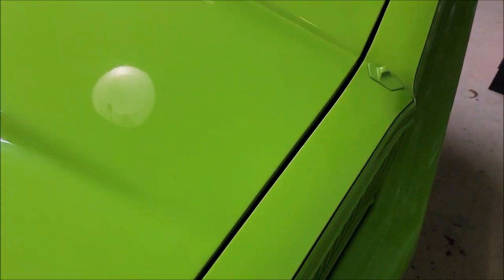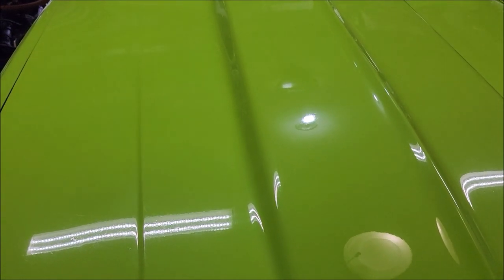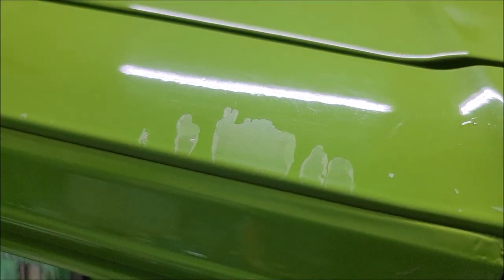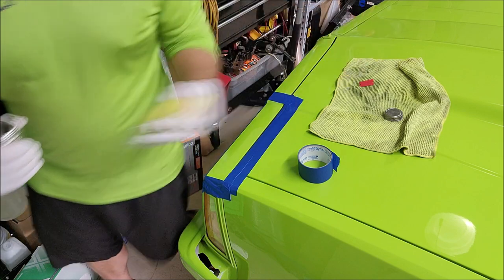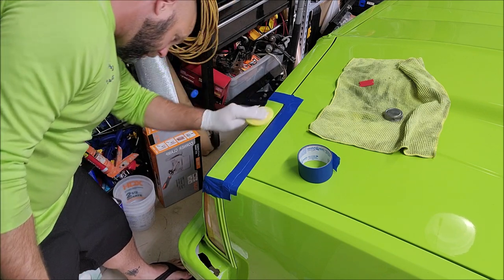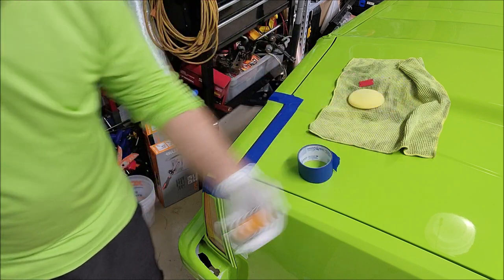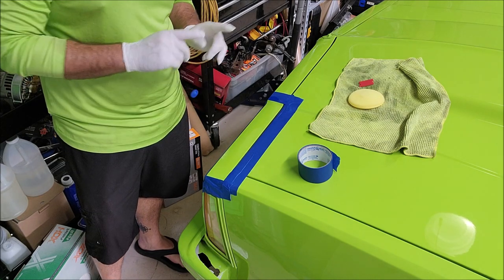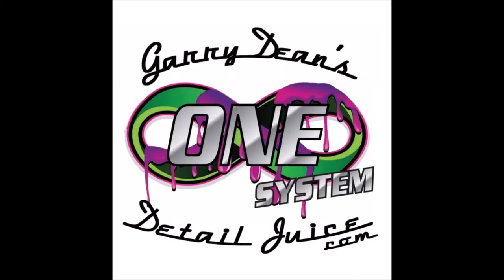HOW TO FIX CLEAR COAT FAILURE WITH MY NEW PERMANENT TYPE CLEAR COAT... ING...